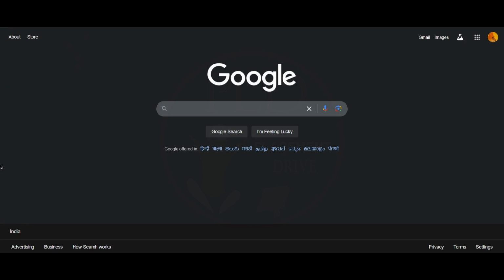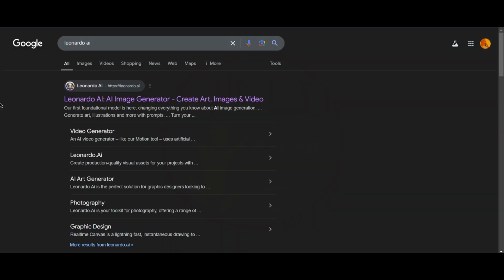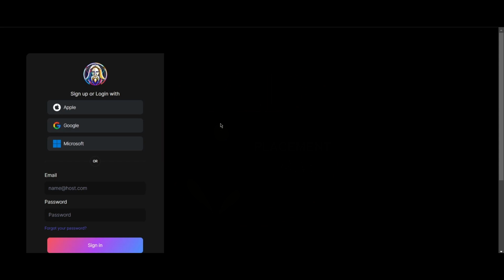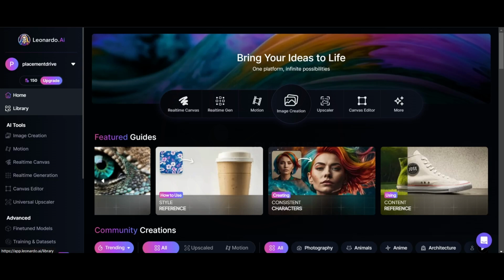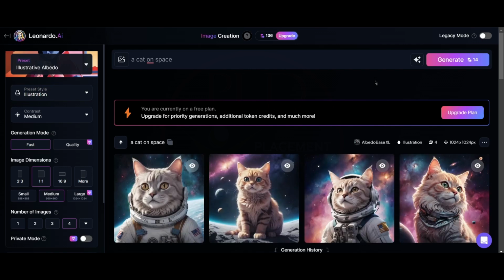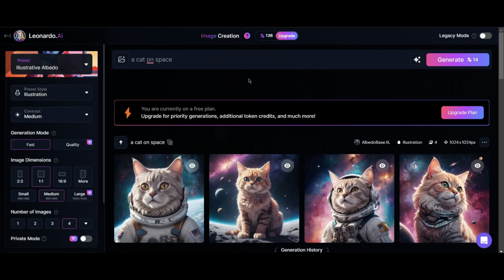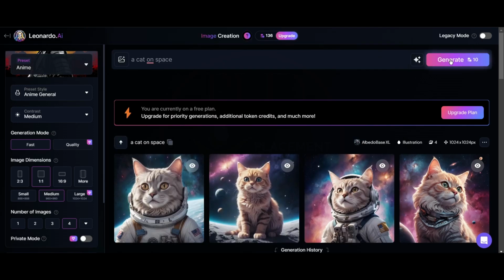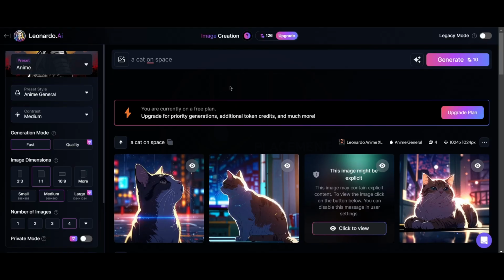Create AI Images from Text with This Free Tool: Leonardo AI Step-by-Step Tutorial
Learn how to create amazing AI-generated art with Leonardo AI in this easy, step-by-step tutorial—no experience needed! Leonardo AI offers free access to powerful text-to-image tools that allow you to turn simple text prompts into stunning artwork in minutes. In this video, we walk you through everything from setting up your free account to crafting effective prompts and fine-tuning your results. Perfect for beginners and experienced artists alike, this guide will help you unlock the full creative potential of Leonardo AI for free!